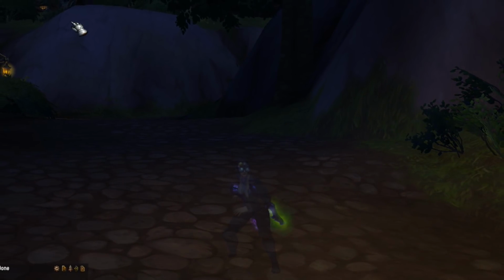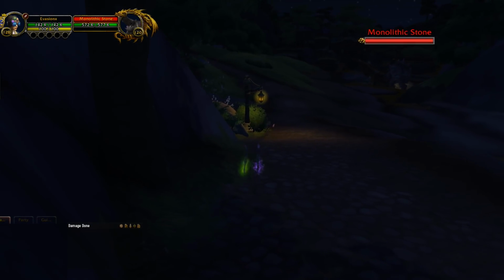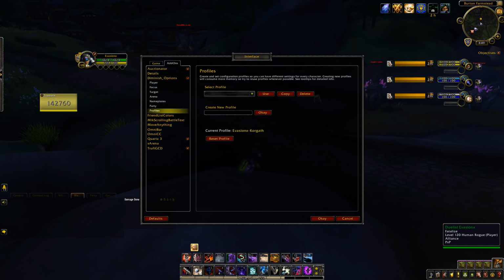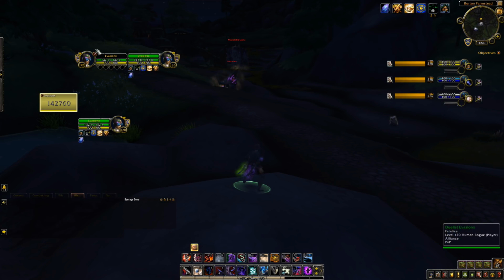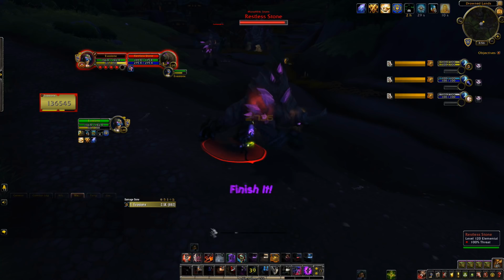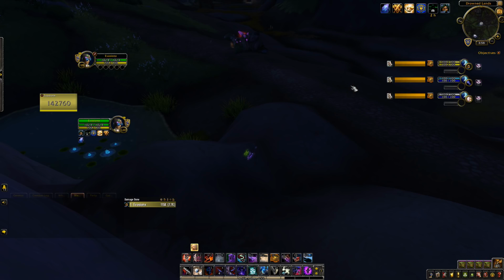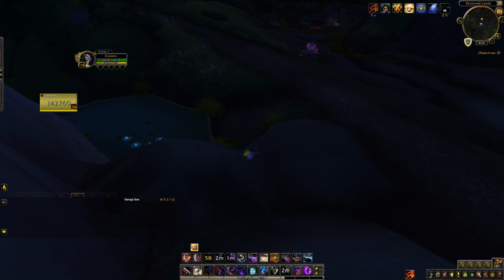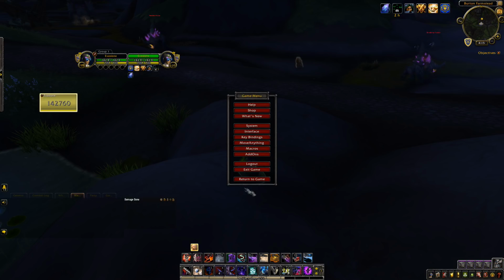BFA Addons + Interface Guide (Explaining my Ui from an Arena PoV)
What's up today dudes? Quickly writing this one here before work I hope you all have a great day and enjoy the addon list!

Addon List (description in brackets)
dG Stripper (removes ui gryphons
S Arena (improved blizz arena frames) - Can use "Gladius" alterative
Diminish (Diminishing returns Tracker)
MoveAnything (move and resize anything in blizz ui)
Miks ScrollingBattleText (improved battle text for wow)
Details (Track dps and damage breakdowns)
OmniCC (Cooldown Timer Better Font then Blizz)
Omni Bar (Tracks enemy cooldowns mostly for interupts)